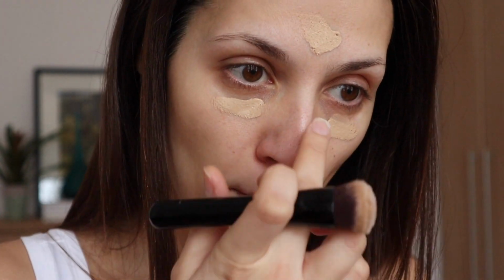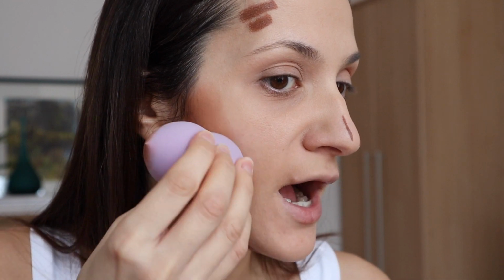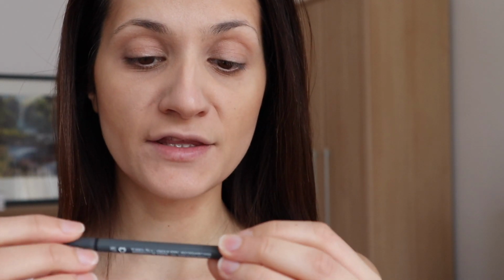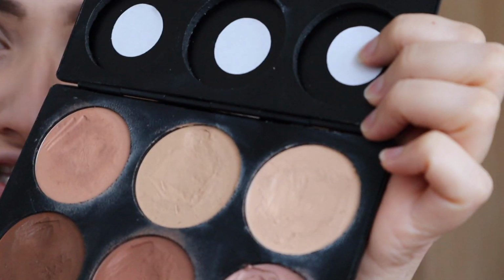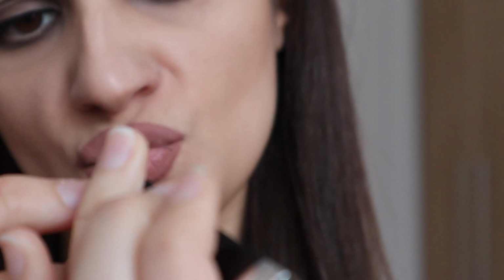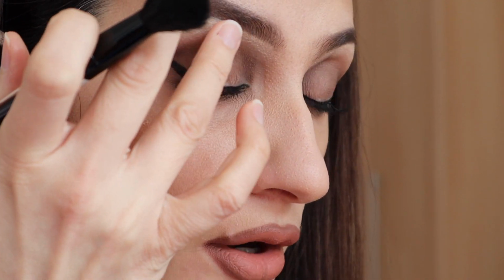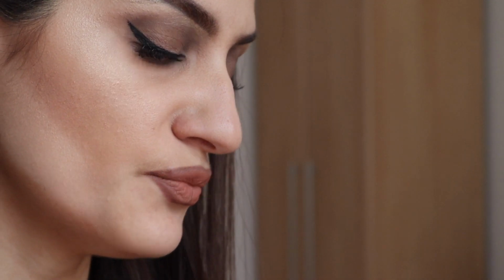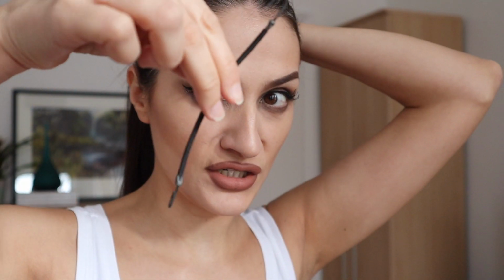KENDALL JENNER Instagram Look (2020 Makeup Tutorial)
FACE:
CHARLOTTE TILBURY The Retoucher Conceal & Treat Stick: 3 Medium
Estée Lauder Invisible Powder Makeup: 1N1 121
ANASTASIA BEVERLY HILLS Walnut Stick Foundation
ANASTASIA BEVERLY HILLS Liquid Glow: Perla
ANASTASIA BEVERLY HILLS Liquid Glow: Bronzed

EYES:
BROWFOOD Ultra Fine Brow Pencil Duo: Charcoal
URBAN DECAY Naked 2 Basics: Primal
MAC Blacktrack Gel Liner
DIORSHOW New Look Mascara
Laura Mercier Curler

MOUTH:
SEVENTEEN Super Smooth Lip Liner Pencil: 02 Pink Tint
DIOR Rouge Dior Liquid Lipstick: 614 Jungle Matte
DIOR Matte Signature Palette

BRUSHES:
HUDA BEAUTY Eyes Smoke & Smudge
HUDA BEAUTY Eyes Build & Blend
CHARLOTTE TILBURY Powder & Sculpt Brush
INGLOT Angle Brush 30T
E.L.F. Eyebrow Duo Brush
KEVYN AUCOIN Contour Brush